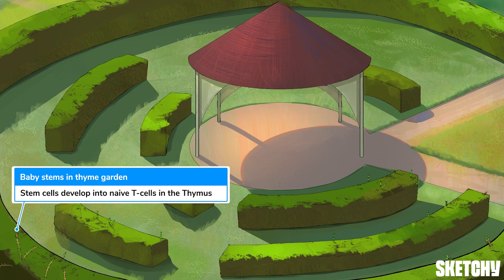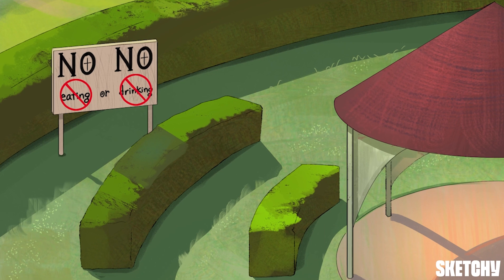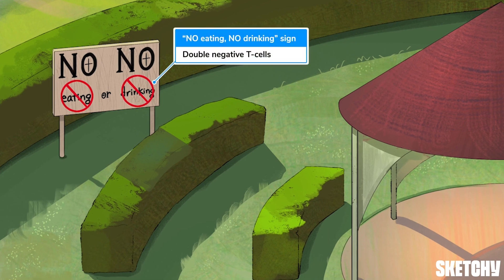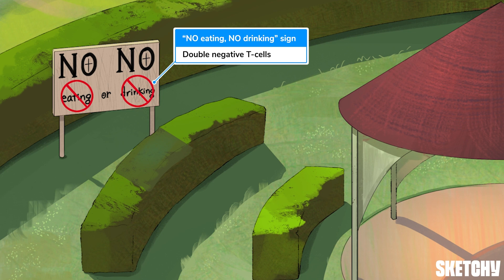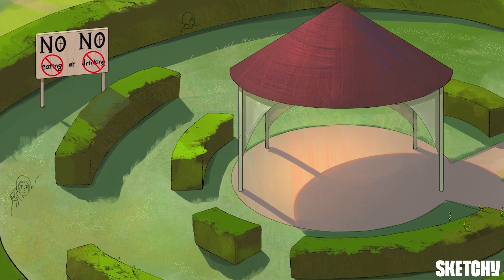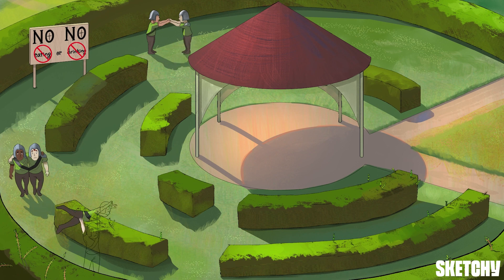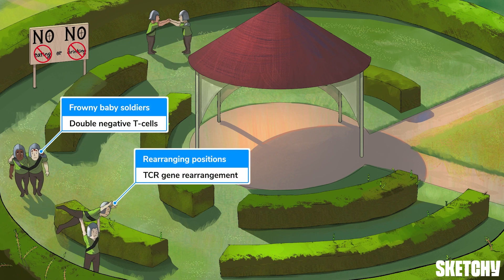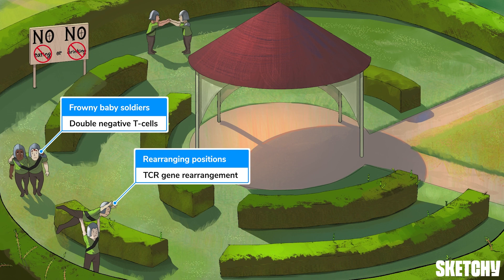T-Lymphocyte Maturation and Selection (Part 1) | Sketchy Medical | USMLE Step 1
Dive deep into T-lymphocyte maturation and selection. Explore stages from stem cells to naive T-cells, VDJ recombination, and maintaining immune tolerance.